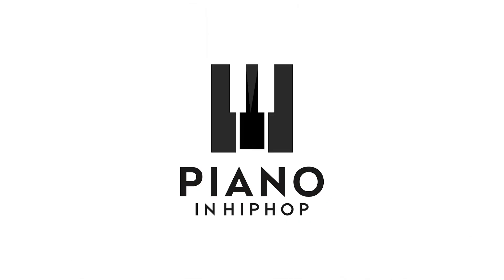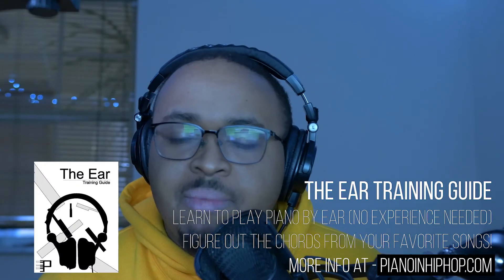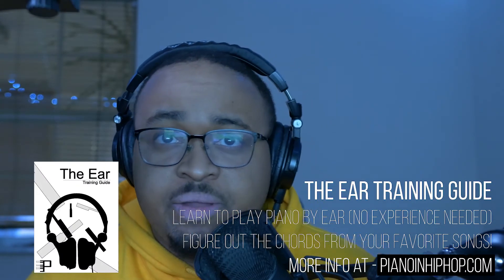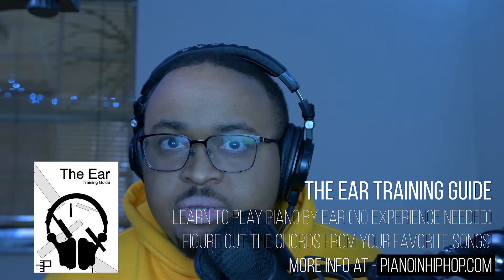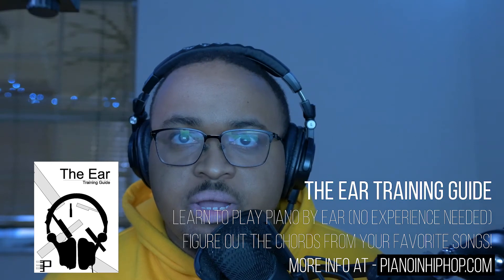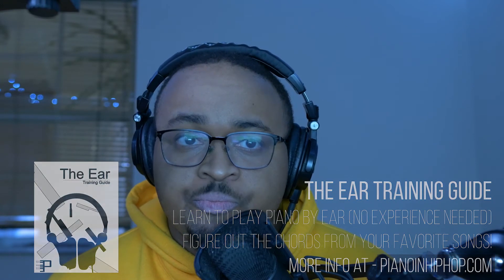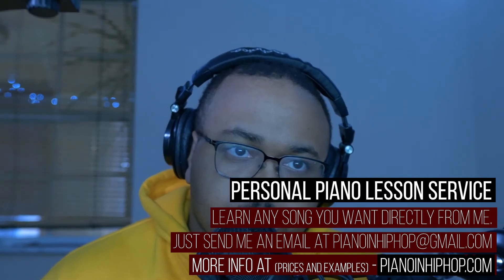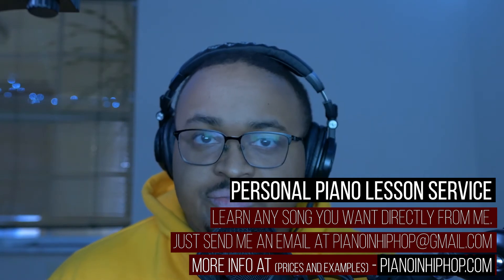Justin Bieber - As I Am [Piano Lesson]